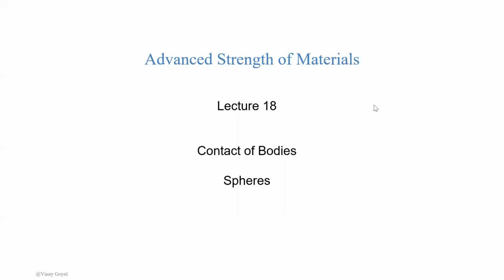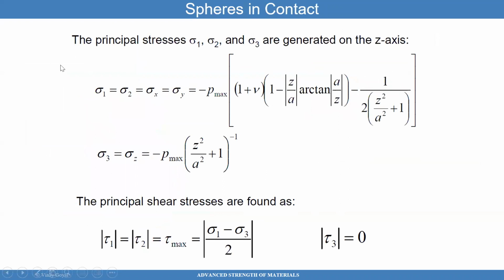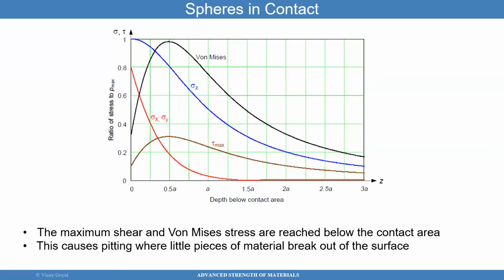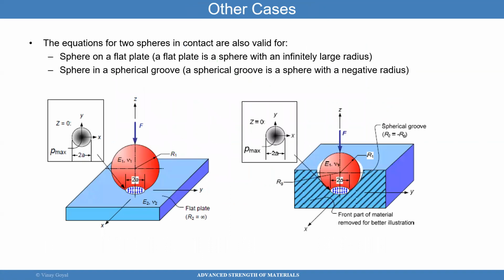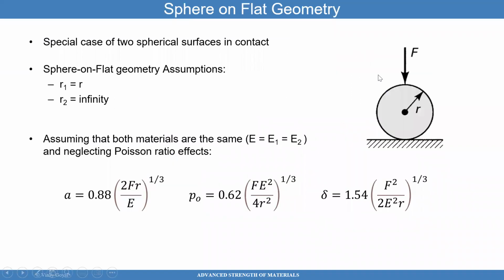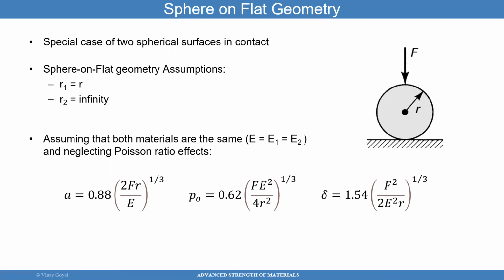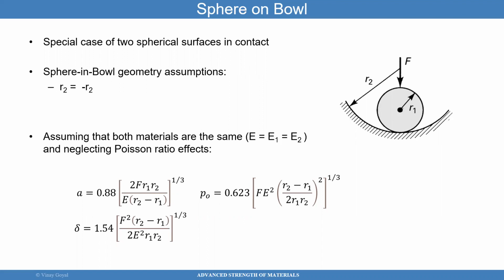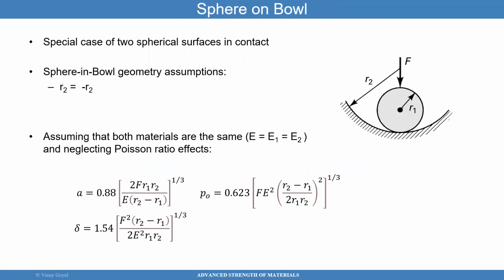18B Advanced Strength of Materials - Spheres in Contact